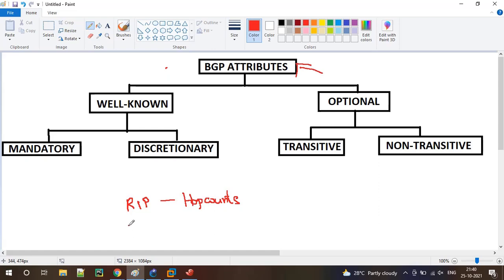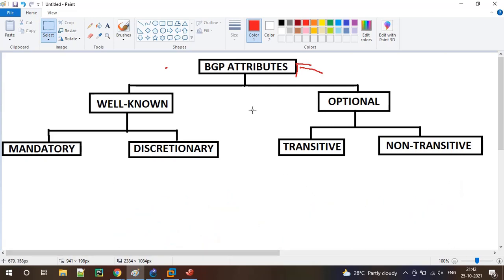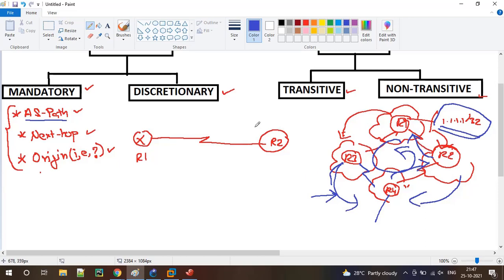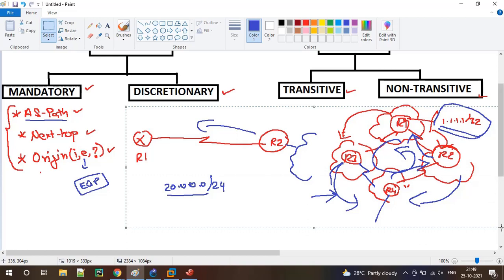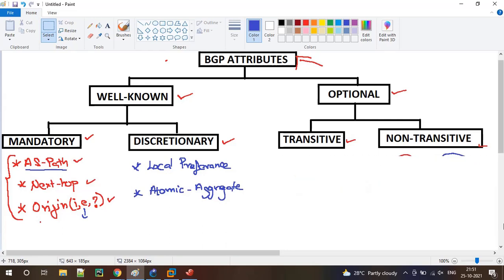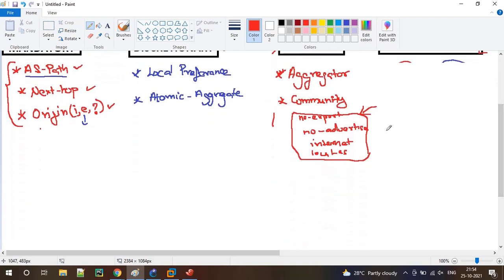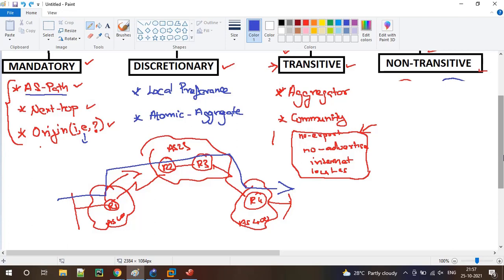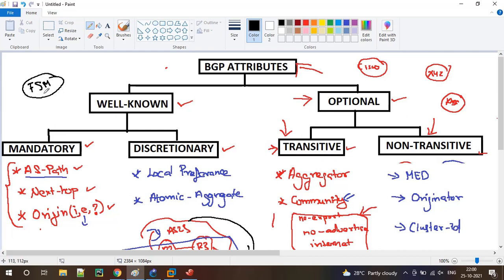BGP Part 14 - BGP Attributes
In this video we have discussed about BGP attributes which is used to calculate best path during the finite state machine process. Best path selection process will be discussed in upcoming videos.